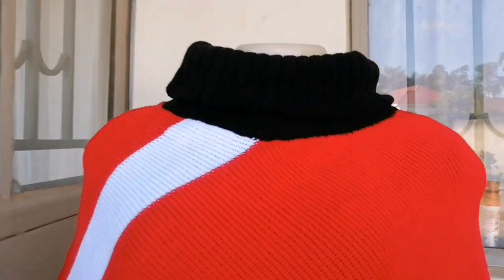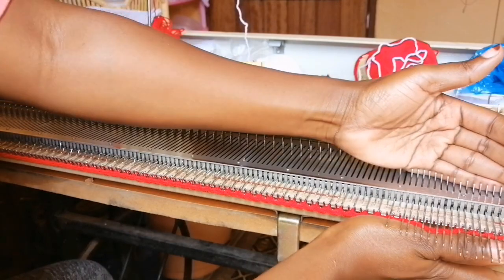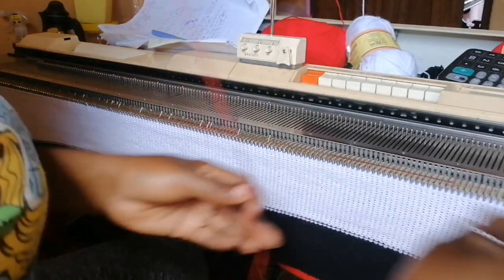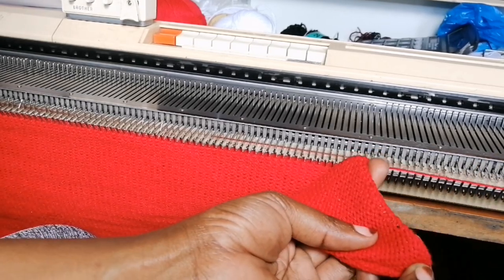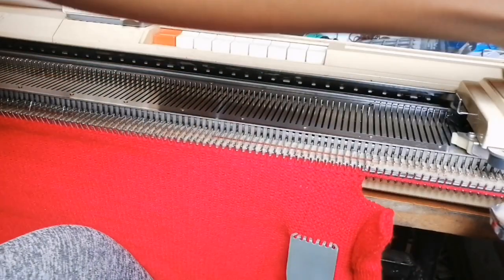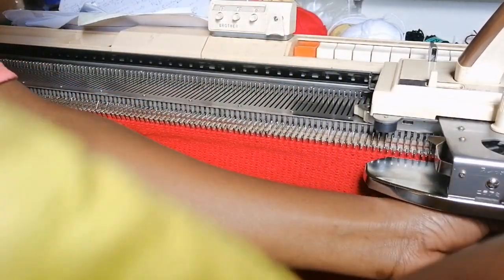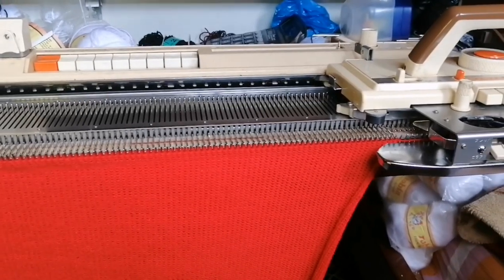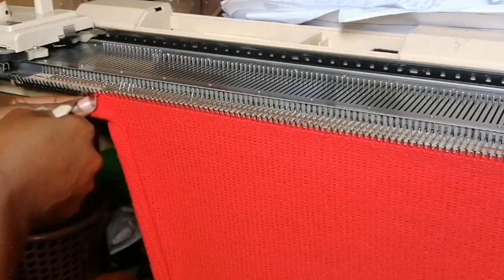HOW TO MACHINE KNIT A PONCHO / THROW ON / WITH RIBBED NECK COWL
How to machine knit a PONCHO / THROW ON with a ribbed neck cowl